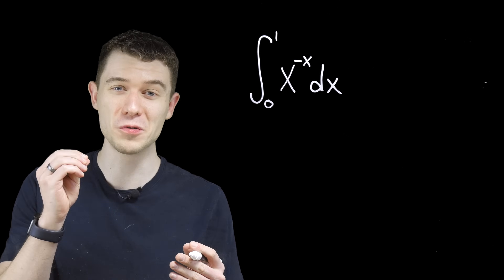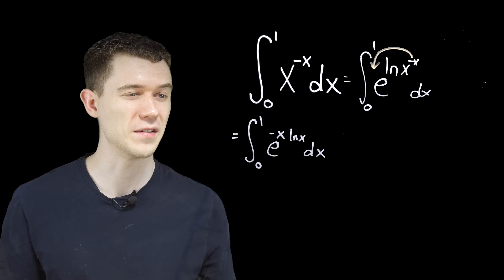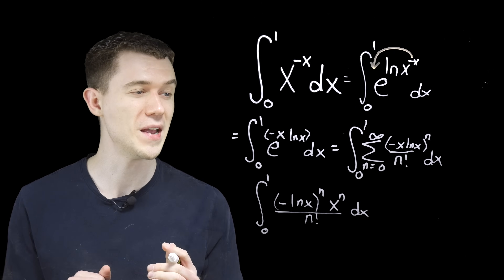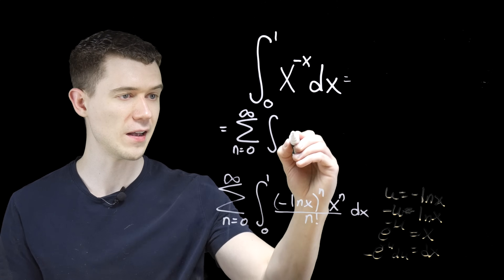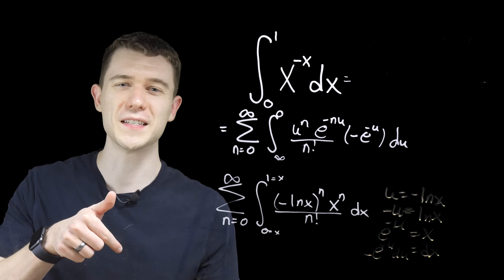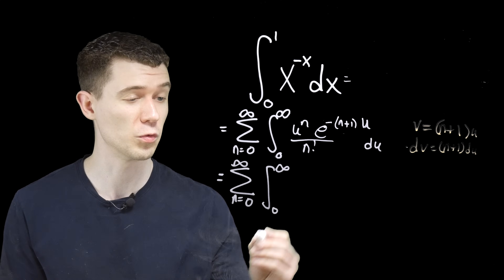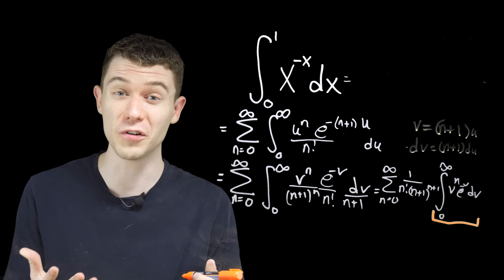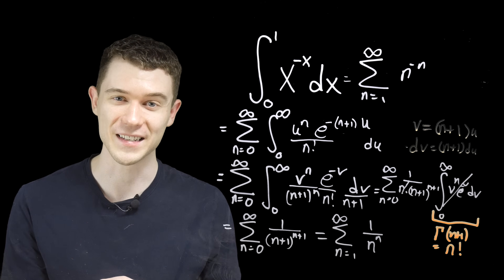The Integral of your Dreams